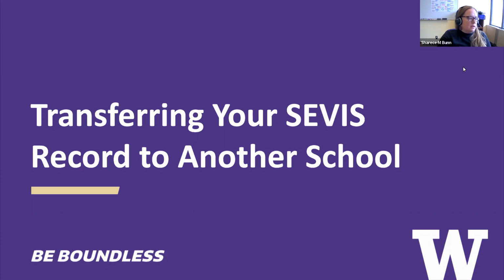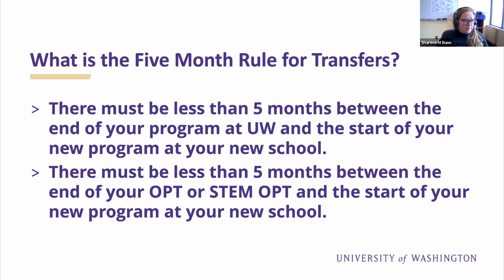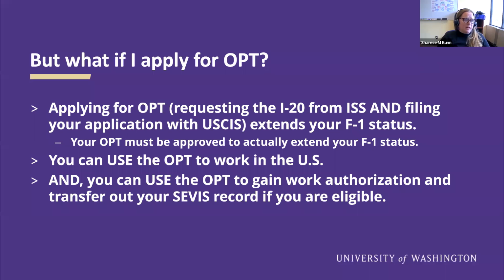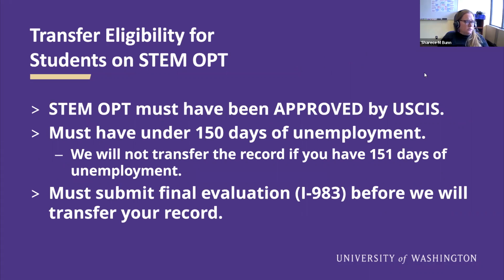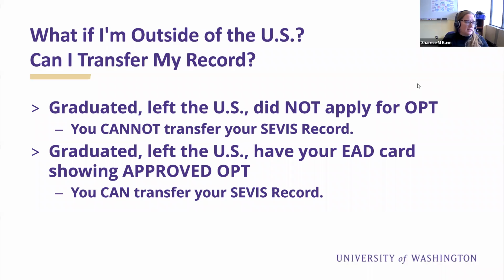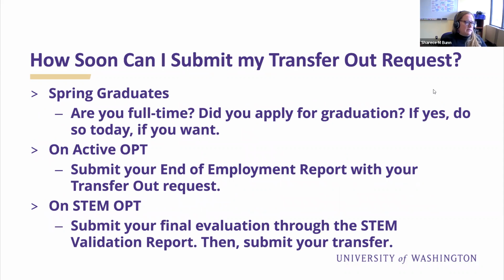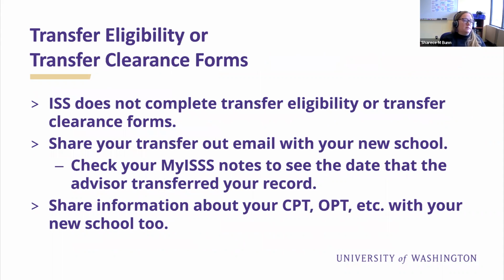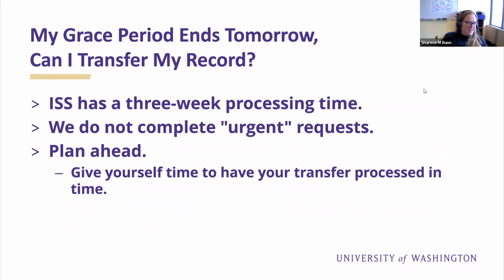Transferring Your SEVIS Record to Another School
This session will help University of Washington international students understand the eligibility rules for SEVIS transfers; understand the five-month rule for SEVIS transfers; and identify the steps needed to request a transfer.

Note: this session was held via zoom on April 21, 2023.